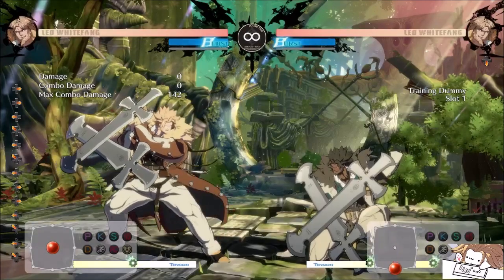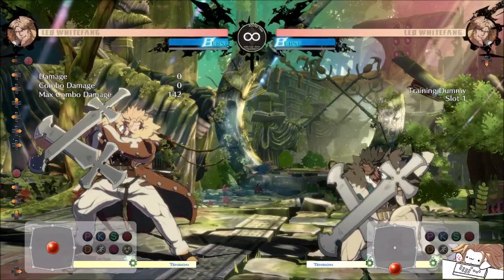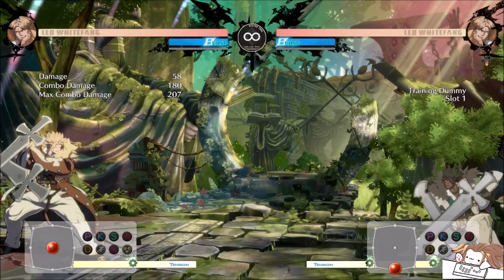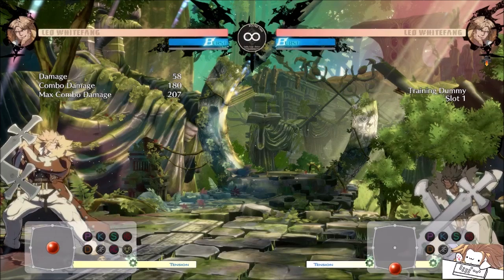Cross Up Countermeasure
Yo Interwebs

Follow mans init.

Beats are made by DarkosStrife and Kali Mac.

Peace!!

Link to NEW! Leo Whitefang Guide.